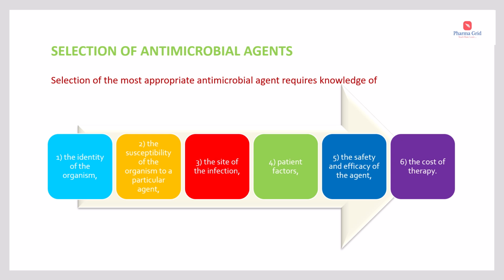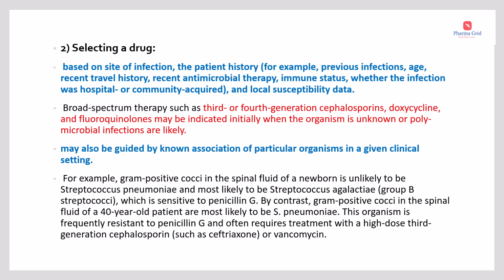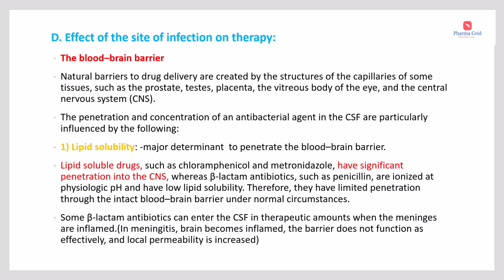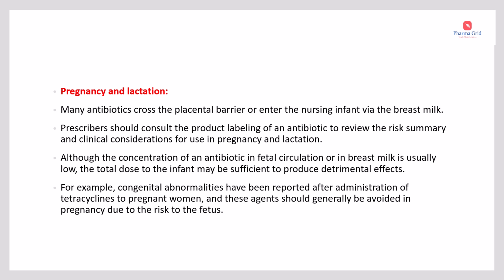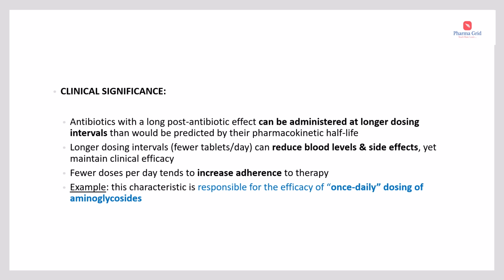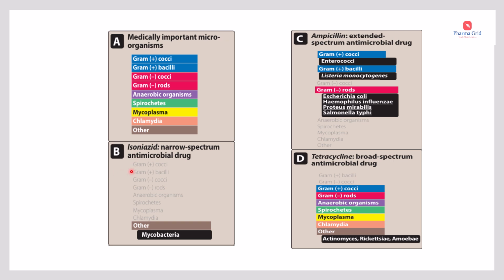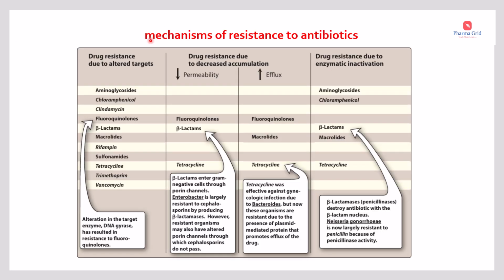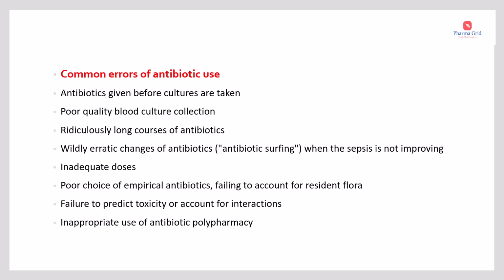Principles of Antimicrobial therapy